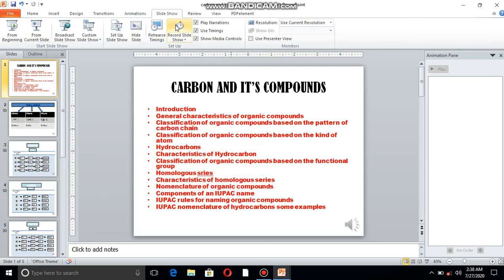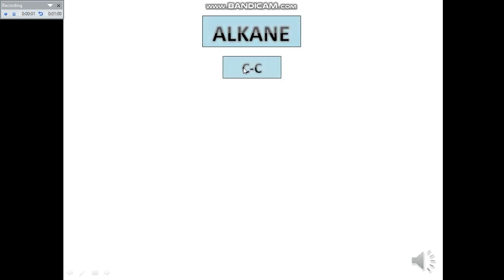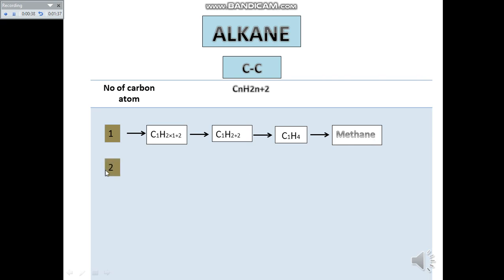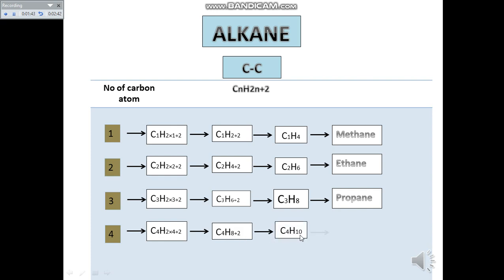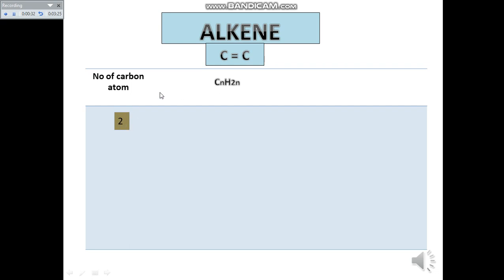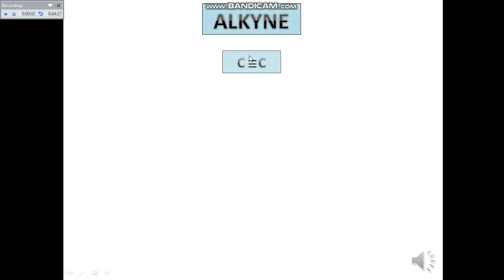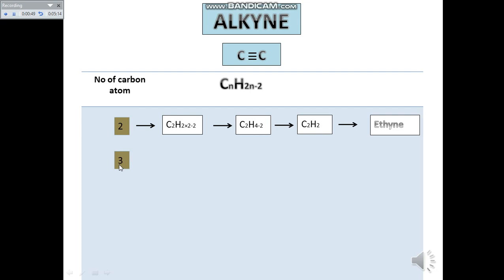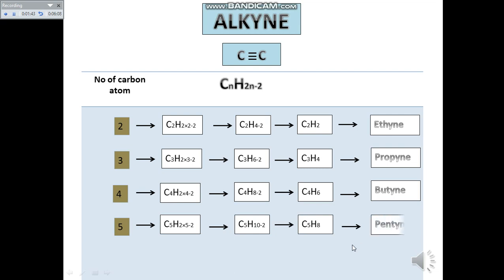10 Science lesson 11 carbon and it's Compounds part 1-3